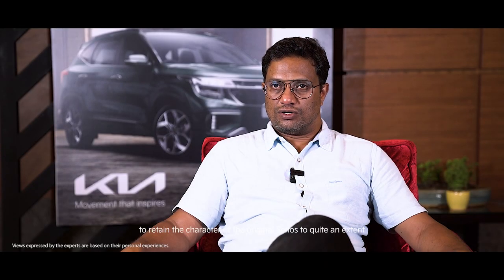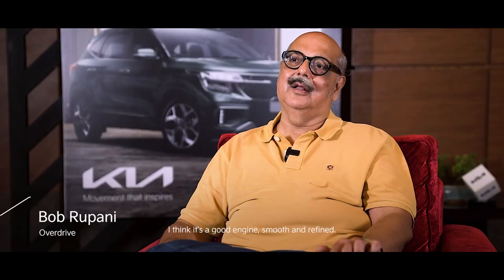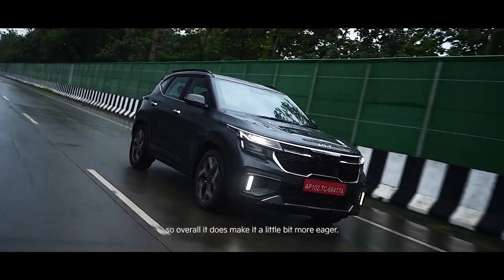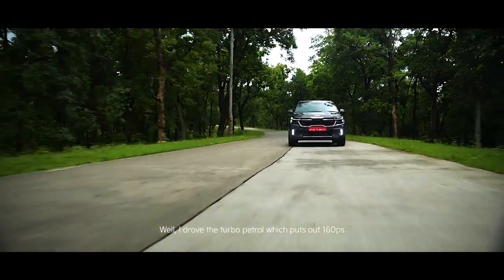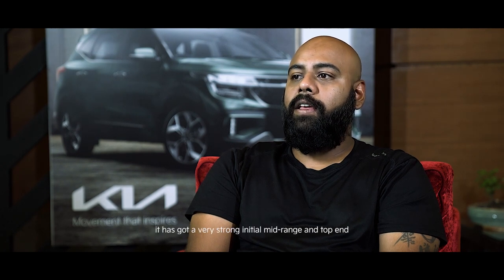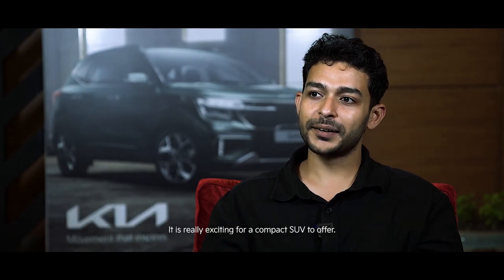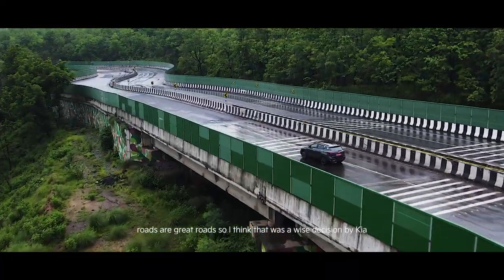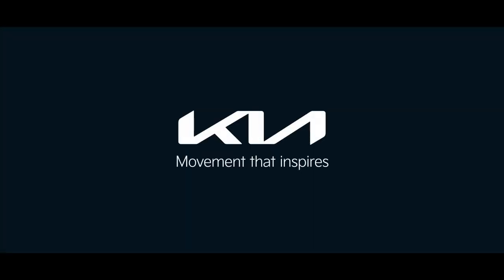Kia India | TheNewSeltosDrive | Auto Expert Review | Performance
An elevating journey begins when the auto experts speak excitedly about the dynamic power and performance of the new Seltos.

Are you ready to take the Badass trip with the experts?